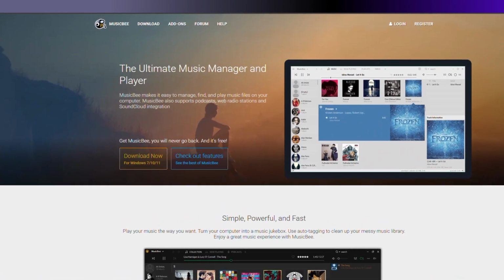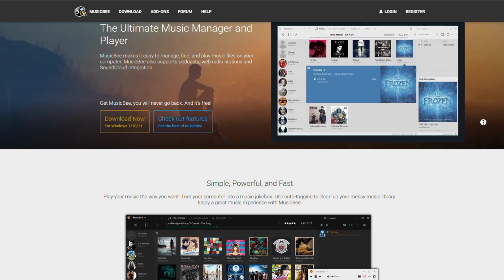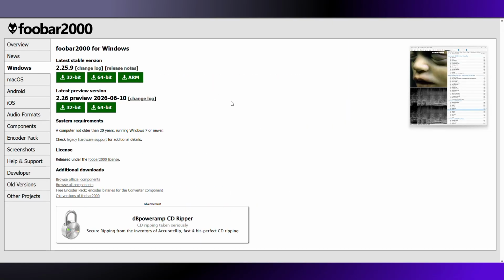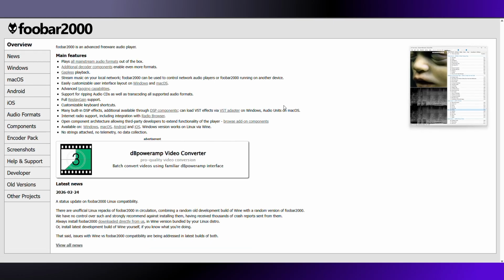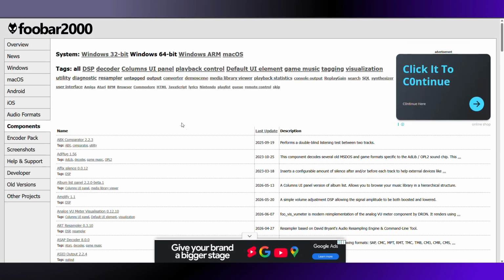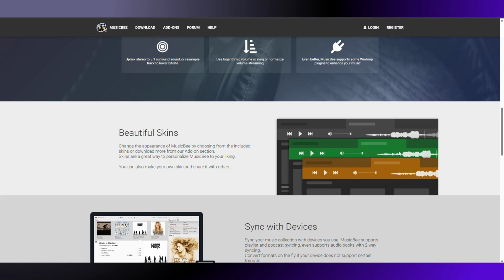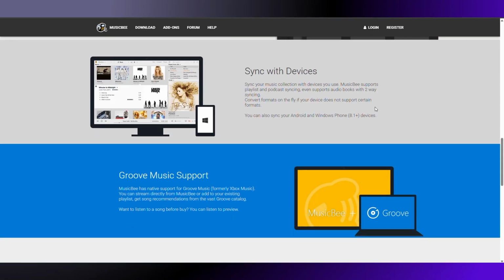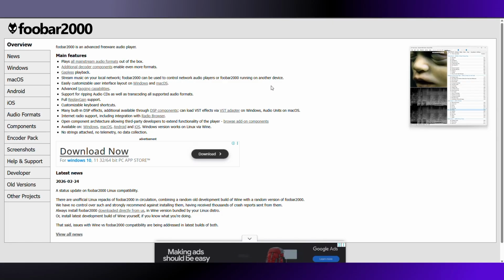MusicBee Vs Foobar2000 | Which Music Player Is Better?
📱 In this video, I’ll walk you through MusicBee Vs Foobar2000 | Which Music Player Is Better?

Timestamps
0:00 Intro
0:07 Tutorial